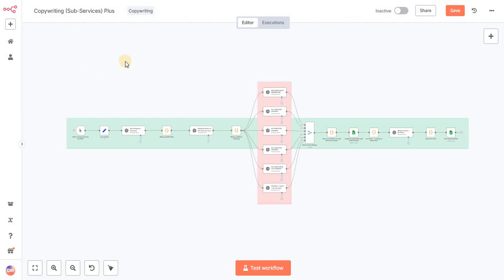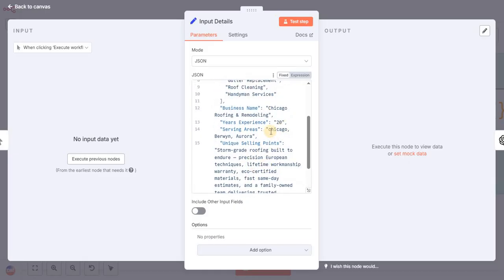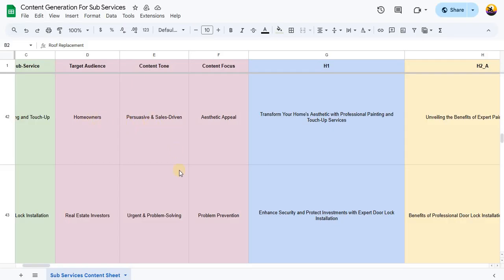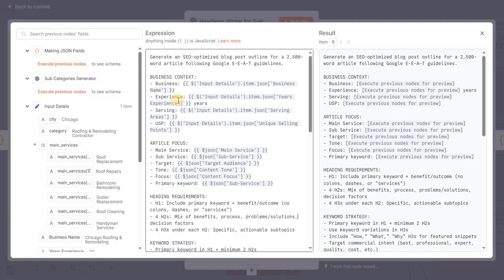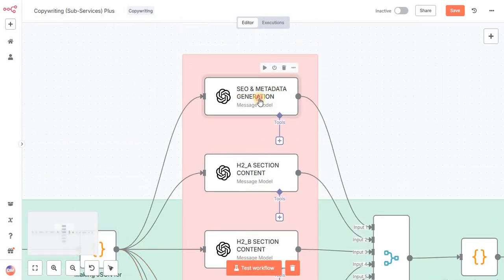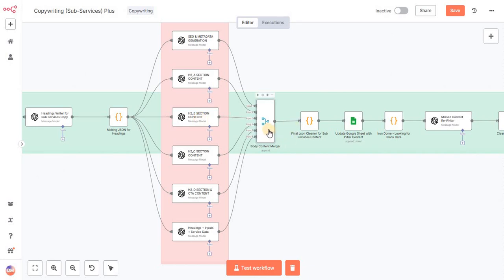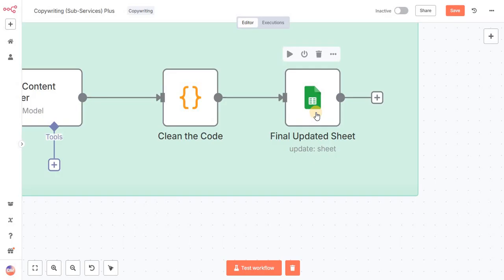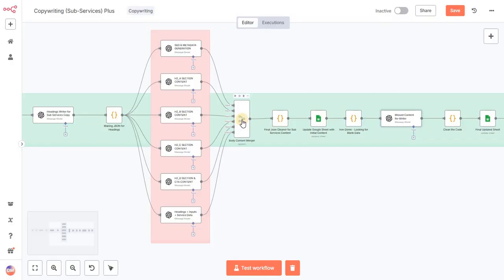I Wrote 100K Words in 1 Hour Using AI & n8n | N8N Seo Content Automation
In this video, I’ll walk you through how to automate your entire SEO content process using n8n, a powerful no-code automation tool. Whether you're an SEO expert, content marketer, or agency owner, this setup will save you hours every week.

⚡ Looking to set up your own Content Automation in N8N? Let’s build something amazing together. ✨

🔥 Get Started Today! Let me know if you have any questions in the comments! 🚀